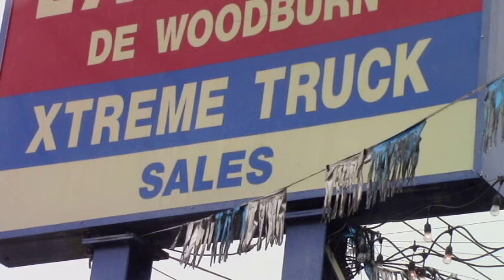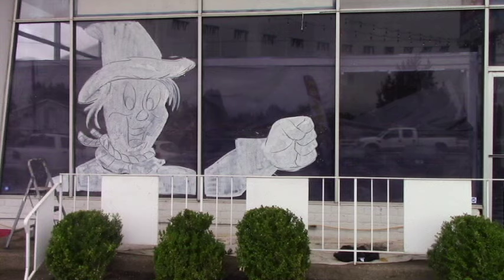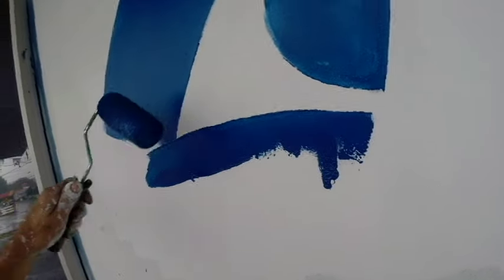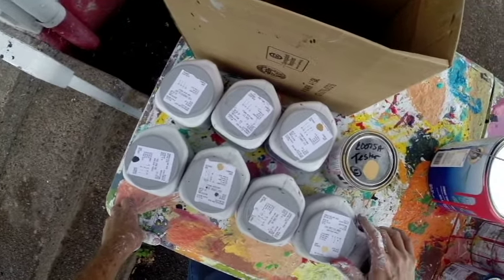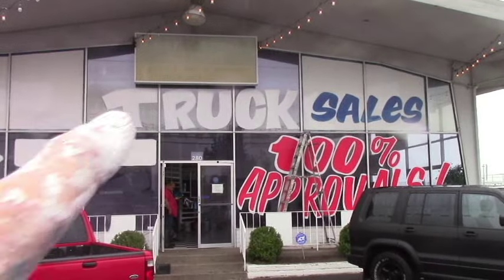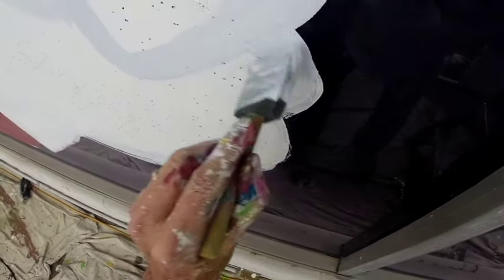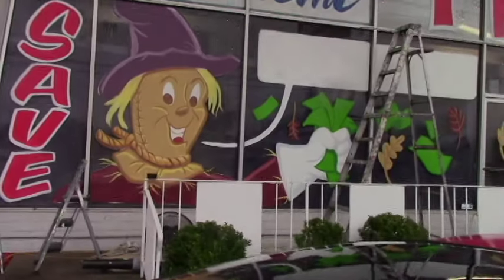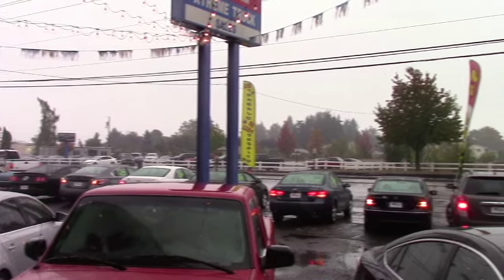WINDOW PAINTING TUTORIAL #114 Anecdotes-Advice-Afterthoughts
I bit of this and a little of that...this video contains a plethora of ideas, tips and unexpected situations. Running out of red, paint beading up, a mistint score and a complete redesign overhaul of the customers plan. Join me if you will...special singing at the end! hahaha!

Special thanks to Reitanna for her awesome voiceovers at very beginning and end of the video, you rock!
Here is a link to her freesound site...